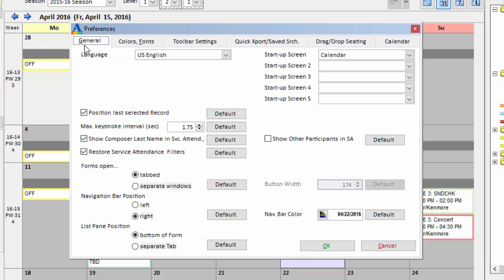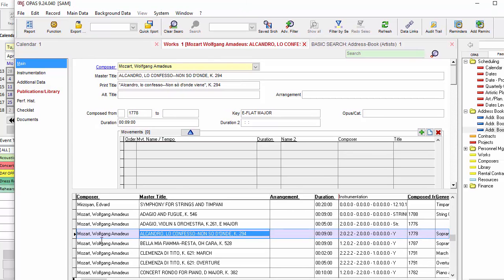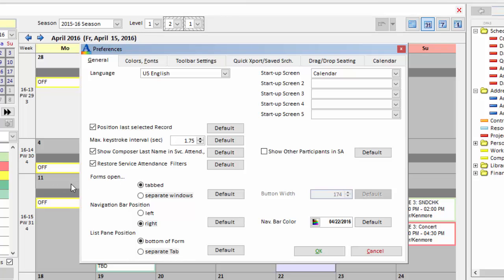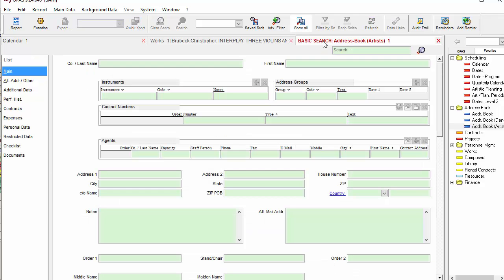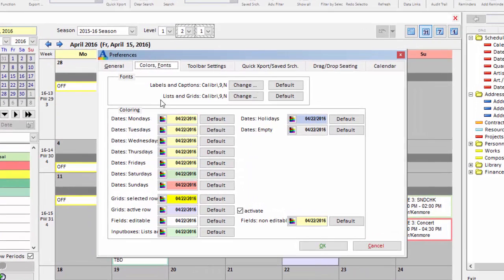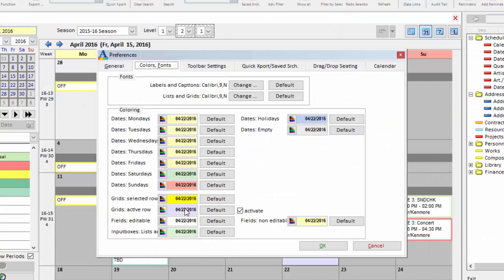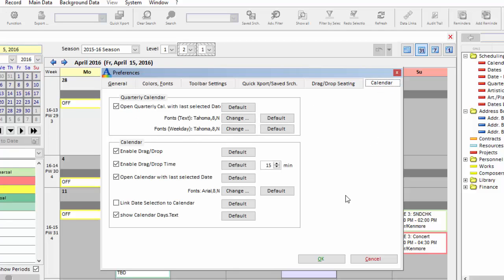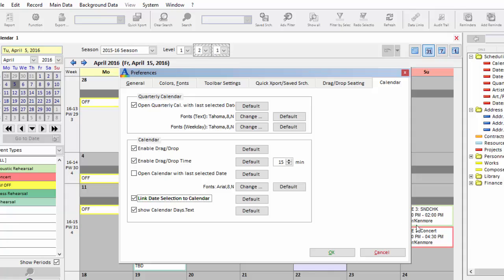General Preferences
Recommended OPAS customizations for all users -- general settings to personalize OPAS for your user name and login